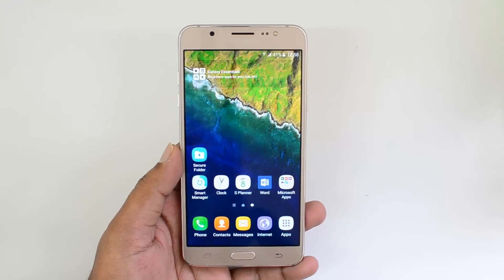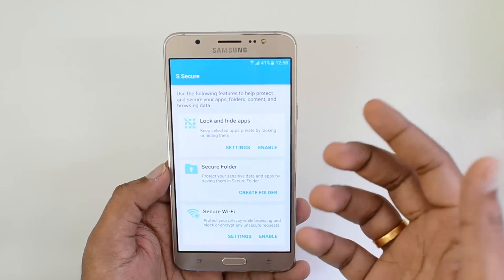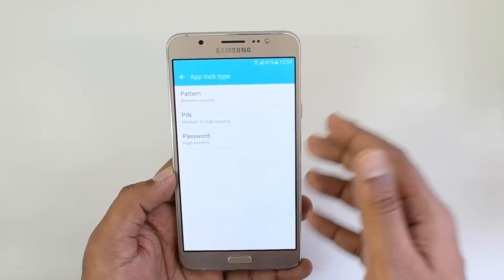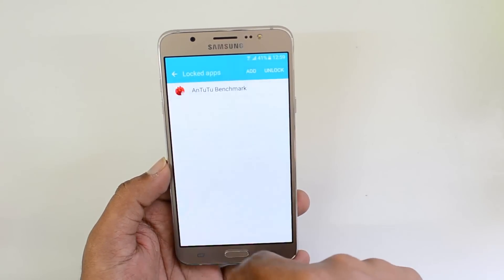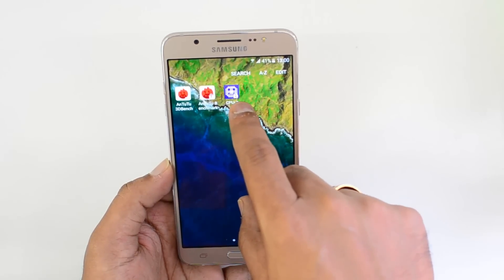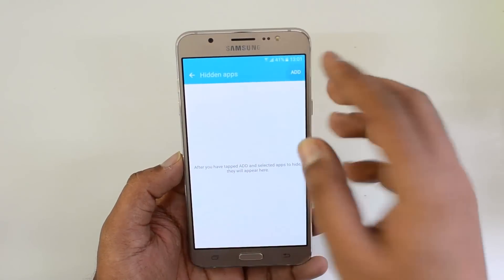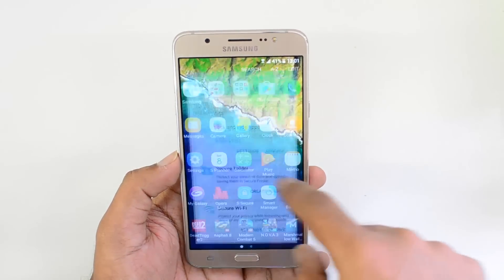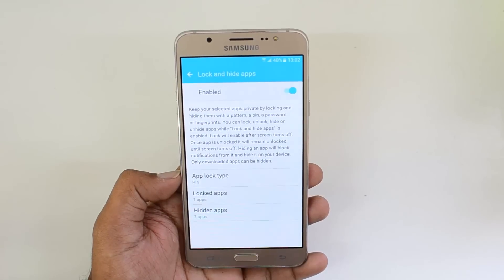How to Lock and Hide Apps on Samsung Galaxy On8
Samsung Galaxy On8 has a new option called S Secure. This app allows you to lock and hide apps. Here is quick video on how to set up S Secure and lock or hide apps on your Samsung Galaxy smartphone.